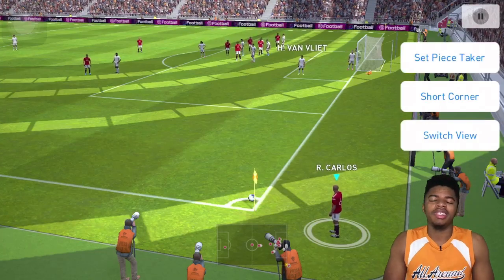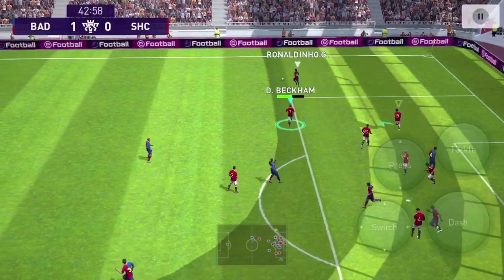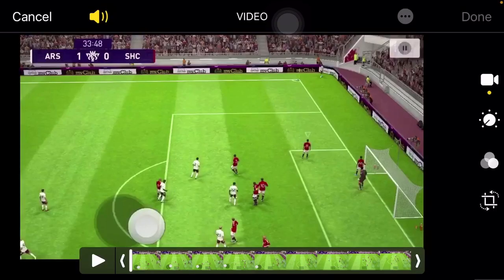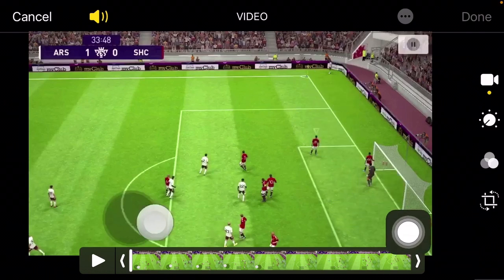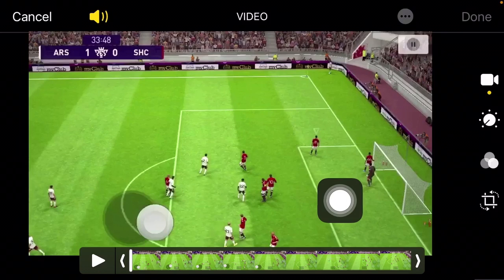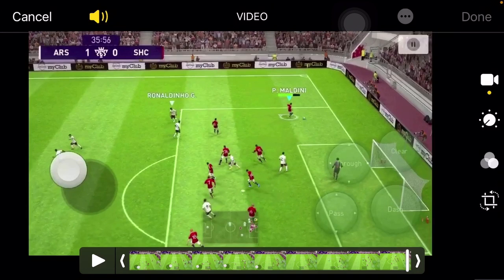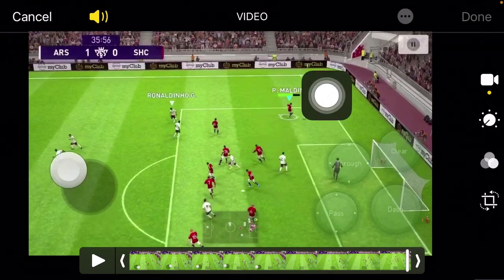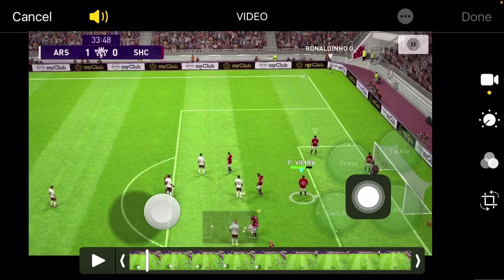HOW TO STOP CORNERS 99% OF THE TIME| How to stop the corner trick in Pes 2021 Mobile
DO THIS AND NEVER CONCEDE A CORNER AGAIN! | How to stop the corner trick in Pes 2021 Mobile. Corner trick. How to score corner tricks 99% of the time.

*proceeds go towards buying gear for the channel*